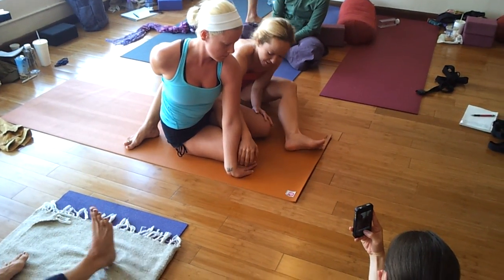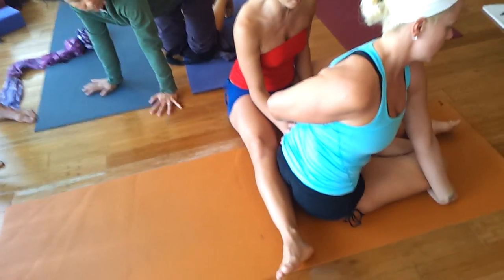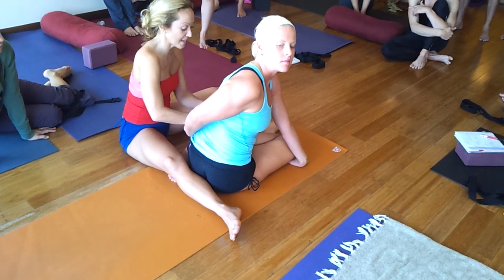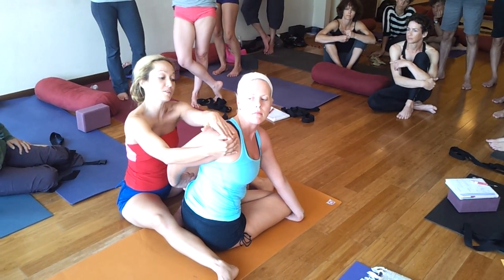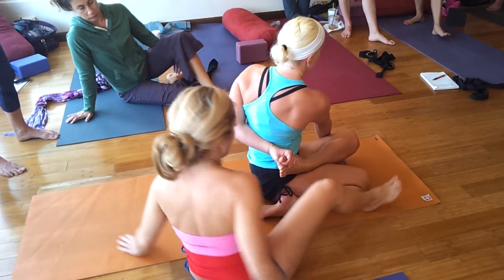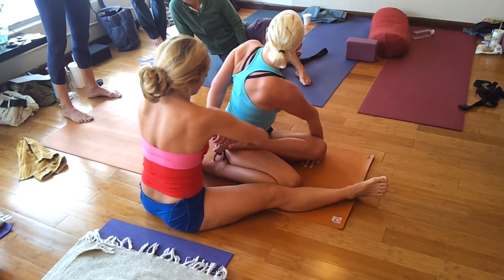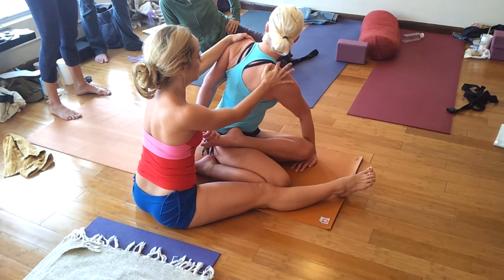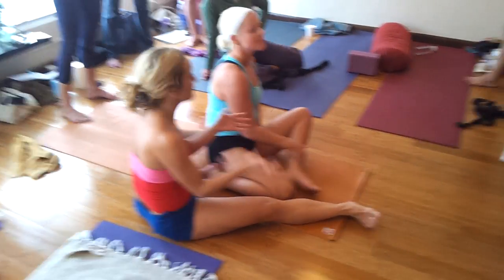Yoga Adjustments: Supta Urdhva Pada Vajrasana with Kino, Ashtanga Second Series